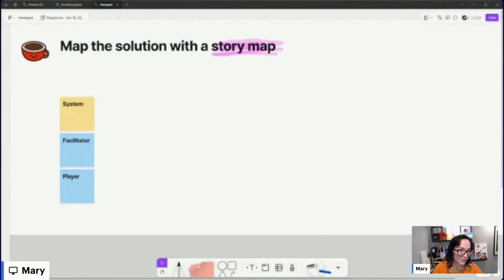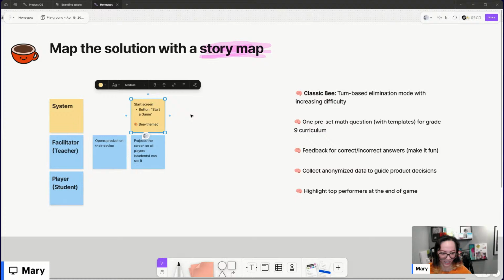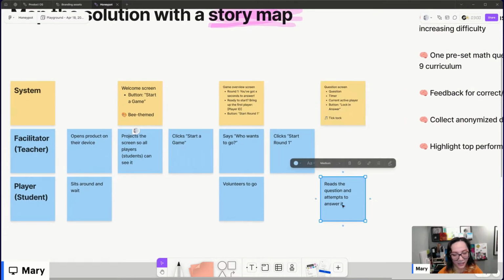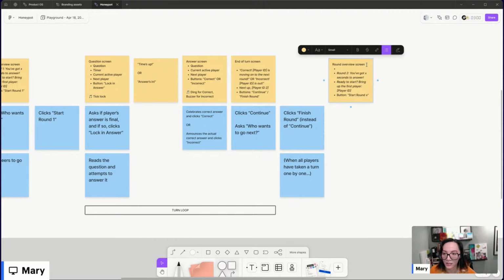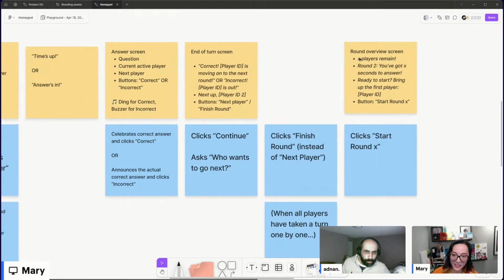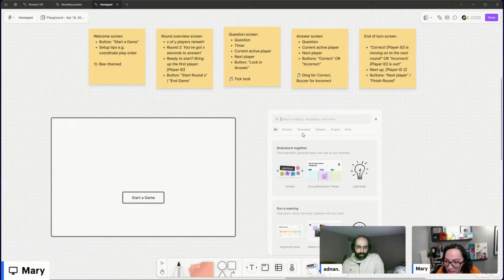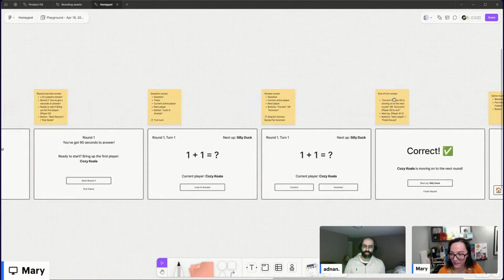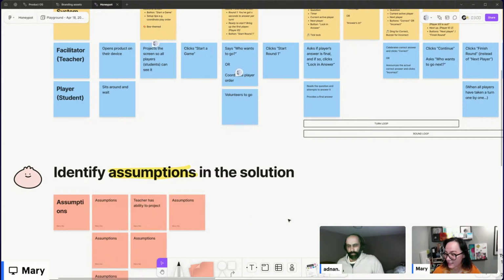Product like it’s Friday 🎉🚀 - Episode 2